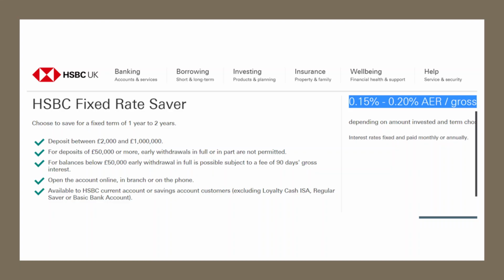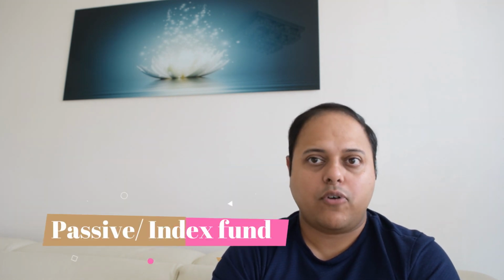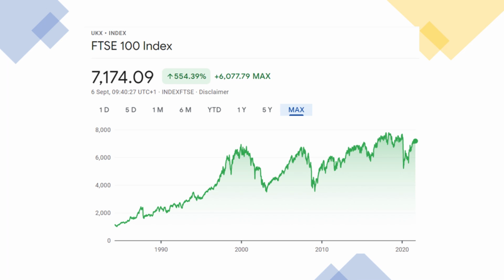Investing in the U.K for Beginners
In this video, I have shared my experience of investing in the UK as a non-resident Indian. This advice will be useful for anyone who is planning to start investing in the UK.
1. A J Bell Youinvest
3. "Rich dad Poor Dad" by Robert Kiyosaki- One of the all-time best sellers. Must read for anyone beginning their investment journey.

Investing in the UK for beginners, How to start investing in the UK as non-resident Indian (NRI) , investment for doctors in UK, Indian in UK